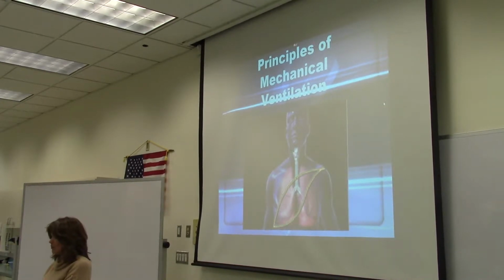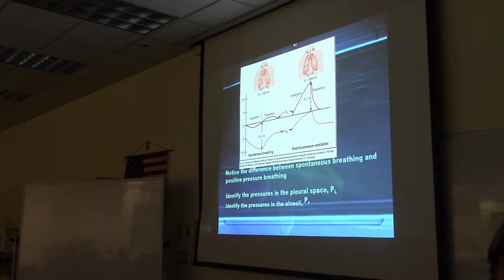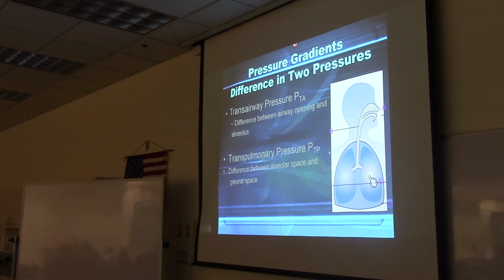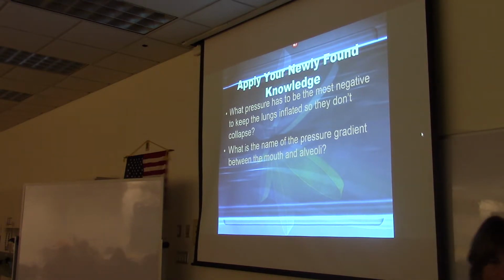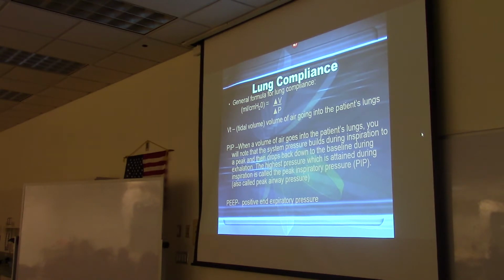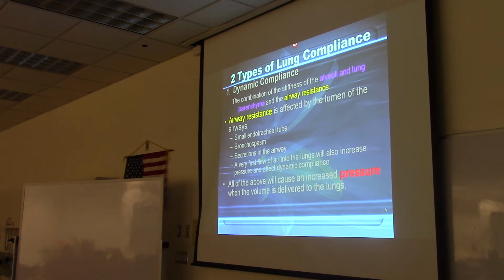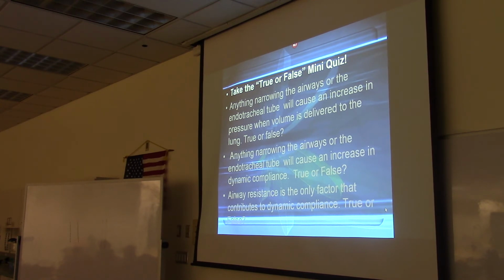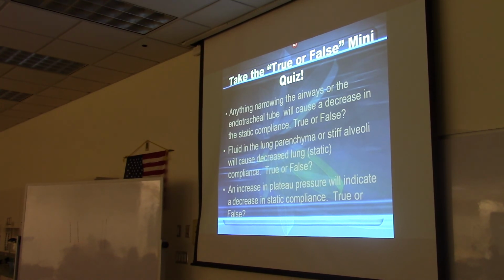Principles of Mechanical Ventilation Part 1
MV lecture